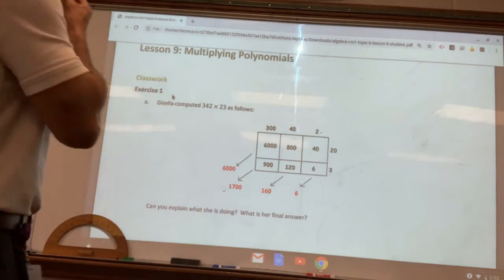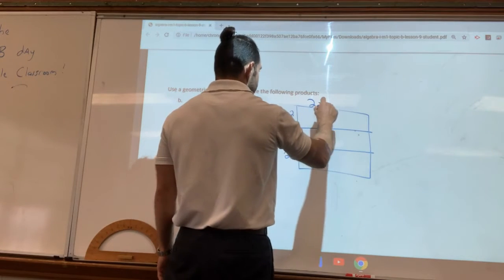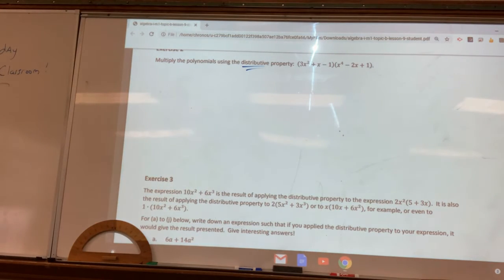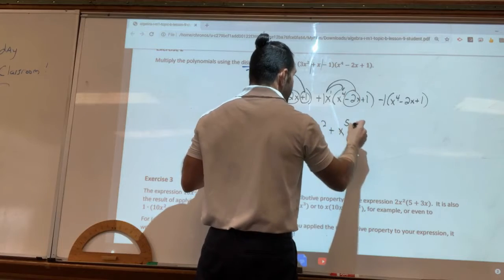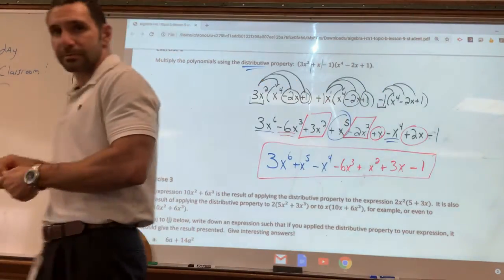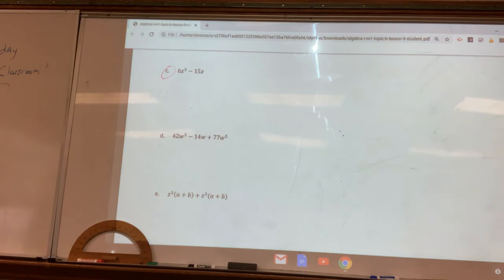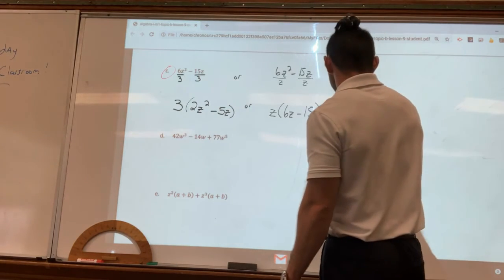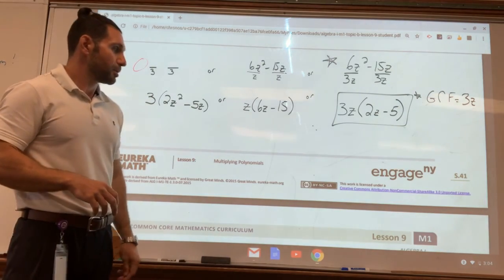Algebra Module 1 Lesson 9: Multiplying Polynomials